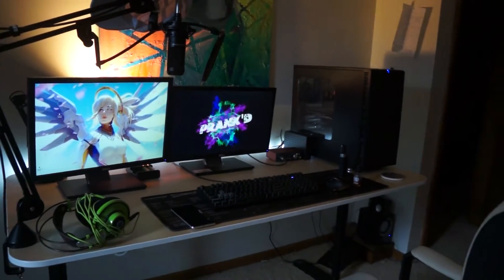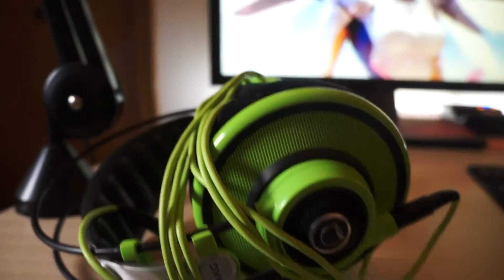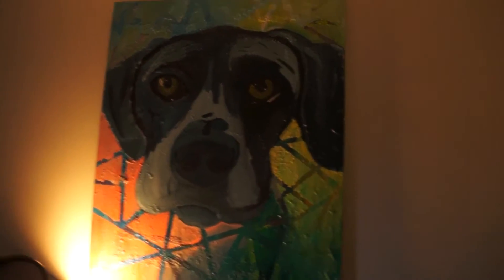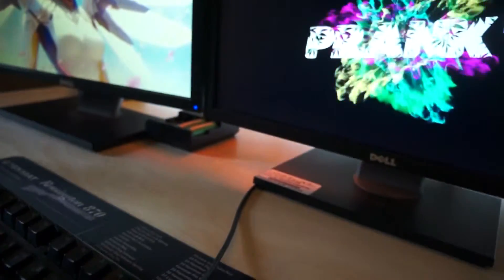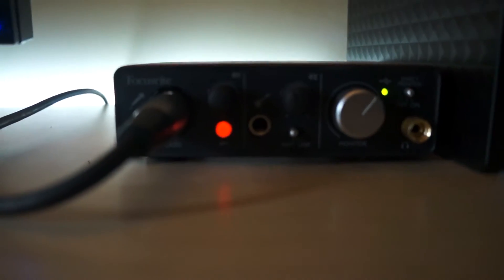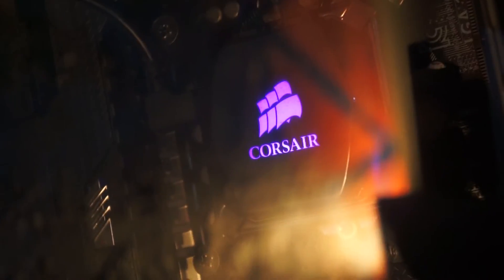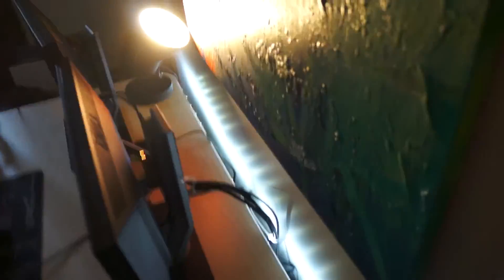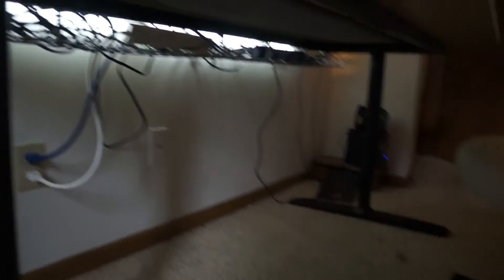Neil's Ultimate Gaming Setup Tour 2016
Not really "Ultimate" but. MUH VIEWS.